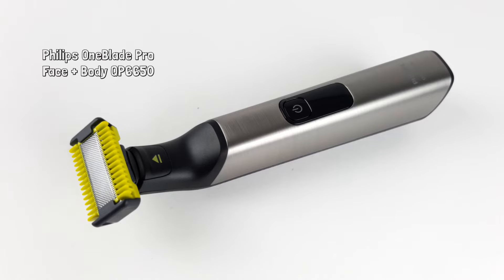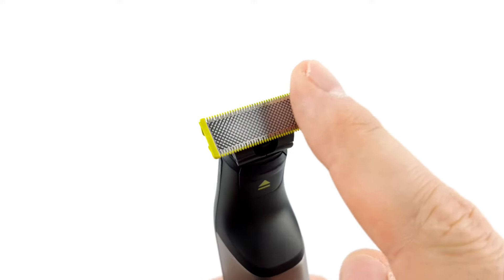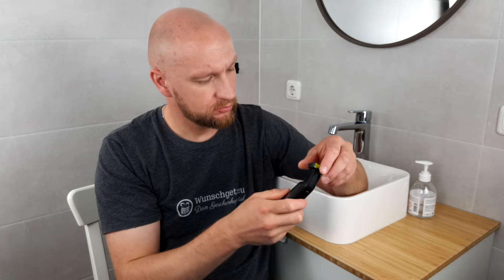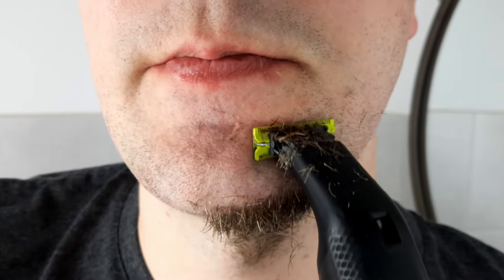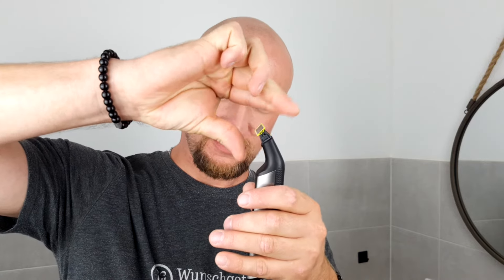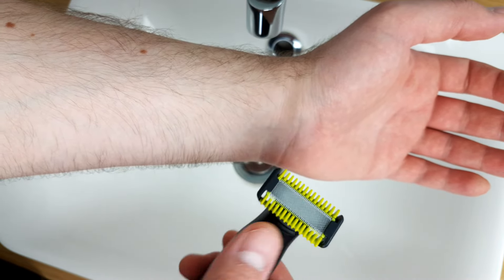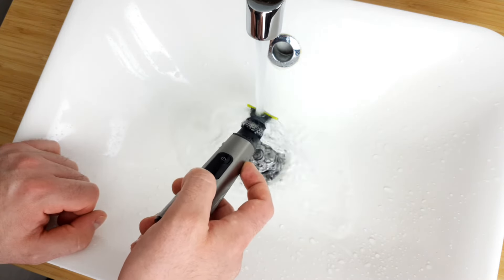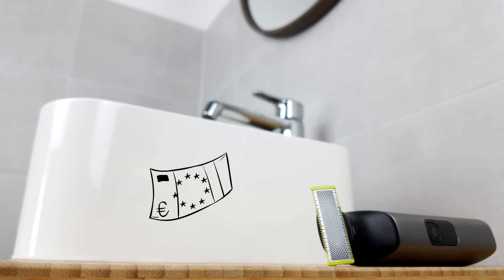Philips OneBlade Pro Face & Body Review ► Whole body w/ just one device? ✅ Reviews "Made in Germany"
Product on amazon
Alternative: QP6651 with 360-Blade

▬▬ Video Description ▬▬▬▬▬▬▬

In our Philips OneBlade Pro Face & Body review we took a closer look at the device in terms of features & technology, operation, use & results as well as cleaning & maintenance. The OneBlade Pro Face & Body from Philips stood out in our review primarily due to its low noise level, its very good battery values and its ease of use. Watch the video to find out how the Model QP6650/30 performed in its core function, namely shaving & trimming, and what else there is to consider!

Please Note:
- The Philips OneBlade Pro Face & Body was selected and purchased by us independently. The product was not provided to us by the manufacturer, a retailer or other third parties.
- This video was translated from german into englisch with the help of artificial intelligence (AI). Of course we've checked the content of this translation to make sure that all the information in this video is correct.

▬▬ Chapters ▬▬▬▬▬▬▬▬▬▬▬▬▬▬▬

00:00 Intro Philips OneBlade Pro Face & Body Review
00:16 Features & technology
02:48 Operation, use & results (practical test)
07:26 Cleaning & maintenance
08:31 Conclusion Philips OneBlade Pro
09:15 Outro
09:30 Endcard with recommendations

▬▬ Sounds ▬▬▬▬▬▬▬▬▬▬▬▬▬▬▬▬▬